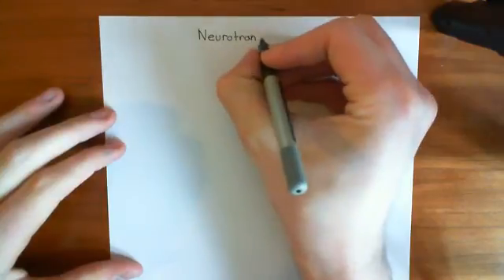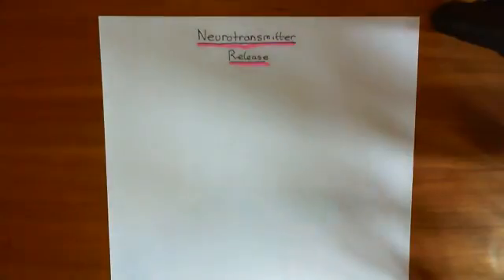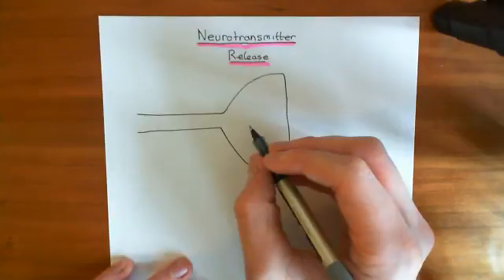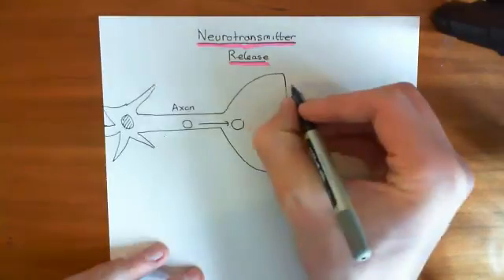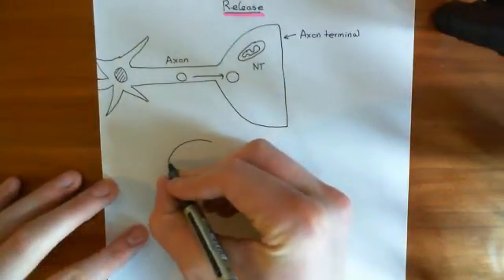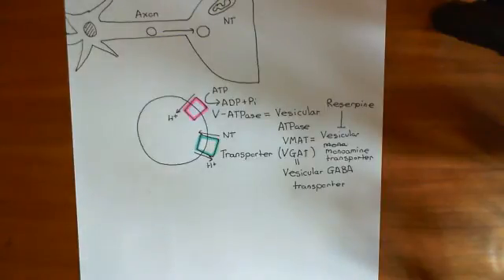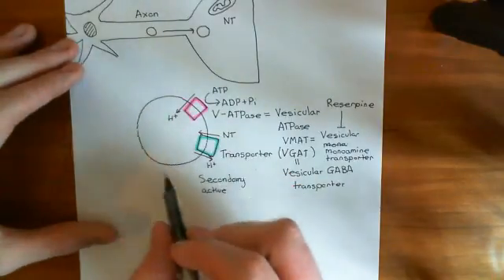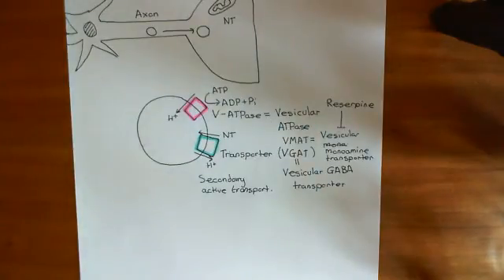Neurotransmitter Release Part 1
In this video we discuss the mechanisms underlying the release of neurotransmitter from the presynaptic neurons at synapses.